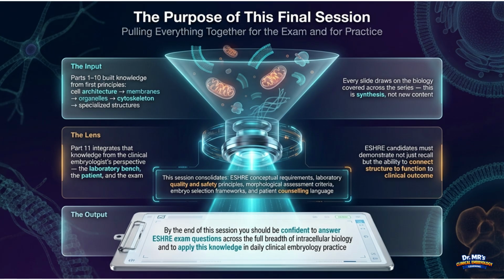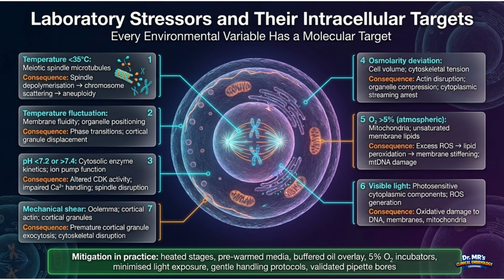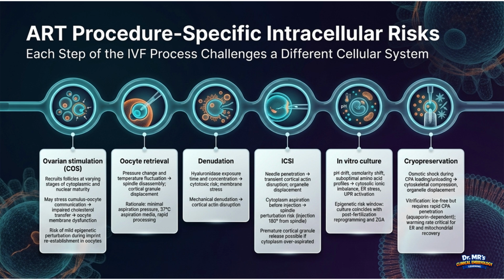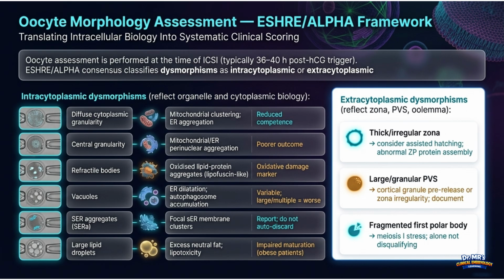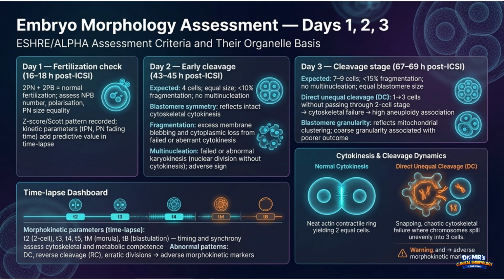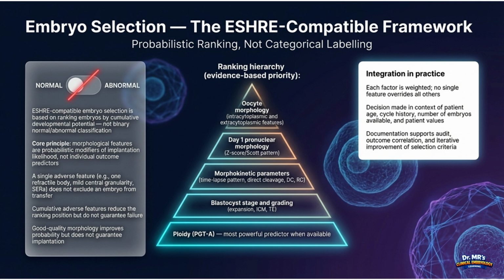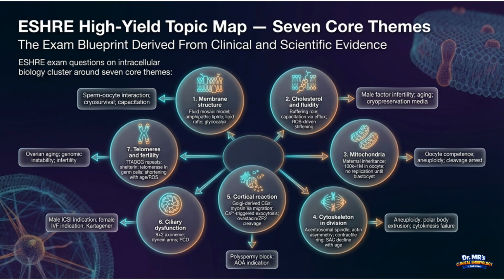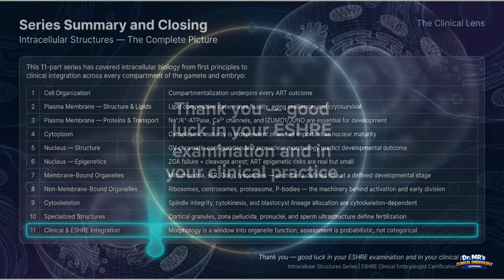Part 1.1.11: Clinical & ESHRE Integration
Part 11 of 11: Clinical & ESHRE Integration | Intracellular Structures Series (ESHRE Clinical Embryologist Certification Prep)
The final chapter of the Intracellular Structures Series brings ten parts of cell biology together into one clinically-focused session, built specifically for candidates preparing for the ESHRE Clinical Embryologist Certification exam.
This part shifts from pure biology to application — connecting structure → function → clinical outcome, the exact reasoning chain ESHRE examiners test. You'll see how membrane biology, mitochondria, the cytoskeleton, and organelle function show up at the bench: in oocyte retrieval, ICSI, culture, and cryopreservation — and how they translate into the morphology grades, embryo selection decisions, and patient conversations embryologists handle every day.
In this video:
✅ The ESHRE conceptual framework — describe, relate, link, integrate
✅ Laboratory stressors (temperature, pH, osmolarity, O₂, light, mechanical shear) and their exact intracellular targets
✅ Procedure-specific risks across COS, retrieval, denudation, ICSI, culture, and vitrification
✅ Oxidative stress and mechanical damage — causes, targets, and lab mitigation strategies
✅ ESHRE/ALPHA oocyte and embryo morphology criteria, explained through organelle biology
✅ The Gardner blastocyst grading system (expansion, ICM, TE)
✅ A probabilistic, ranking-based framework for embryo selection (PGT-A → grading → morphokinetics → PN morphology → oocyte morphology)
✅ Patient counselling language for aging, mitochondria, aneuploidy, SER aggregates, granularity, fragmentation, and failed fertilization
✅ The 7 ESHRE high-yield exam themes: membranes, cholesterol/fluidity, mitochondria, cytoskeleton, cortical reaction, ciliary dysfunction, telomeres
✅ Rapid-recall high-yield facts: key numbers, names, and mechanisms for exam day
✅ A full series recap — Parts 1–11 at a glance
Timestamps

Clinical embryology trainees preparing for the ESHRE certification exam, IVF laboratory staff, embryologists seeking a structured review of intracellular biology, and anyone studying gamete/embryo cell biology for reproductive medicine.
This is the final video in an 11-part series covering intracellular structures from first principles to full clinical application - cell organization, membranes, cytoplasm, nucleus, organelles, cytoskeleton, specialized structures, and now, clinical/ESHRE integration. Check the playlist for Parts 1–10.

Timestamps
00:00 – Why ART diagnosis isn't binary: framing the integration challenge
00:01:47 – ESHRE's 4 cognitive levels: describe, relate, link, integrate
00:04:40 – Worked example: reasoning backward from a clinical observation
00:05:35 – Laboratory stressors: temperature, pH, osmolarity
00:08:55 – Oxidative stress & ROS damage
00:15:56 – Oocyte retrieval risks
00:17:43 – Mechanical damage & handling protocols
00:18:02 – ICSI & denudation risks
00:22:32 – Cryopreservation & vitrification
00:24:27 – Oocyte morphology assessment & dysmorphisms
00:29:32 – Embryo morphology, Days 1–3 & hatching
00:37:35 – Gardner blastocyst grading (expansion, ICM, TE)
00:41:28 – Embryo selection & the ranking framework
00:45:10 – Patient counselling language
00:49:09 – High-yield theme 1: Membrane structure & gamete fusion (IZUMO1/JUNO)
00:49:46 – Theme 2: Cholesterol & fluidity
00:50:13 – Theme 3: Mitochondria — the key numbers
00:50:49 – Theme 4: The activation trigger (PLCζ)
00:51:26 – Theme 5: Cytoskeleton & division
00:52:30 – Theme 6: The cortical reaction
00:53:10 – Theme 7: Cilia & flagella
00:53:42 – Theme 8: Telomeres
00:54:19 – Worked clinical case studies (failed activation, ZGA arrest, chaotic aneuploidy)
00:58:06 – Series recap: the complete picture
00:58:10 – Forward-looking thought: AI, hyperspectral imaging & the future of embryology
01:00:00 – Closing thoughts

⚠️ Educational content for exam preparation and professional development. Not a substitute for official ESHRE curriculum materials or clinical training.